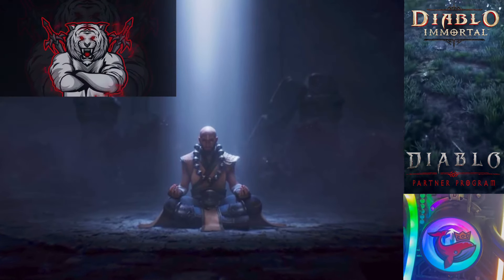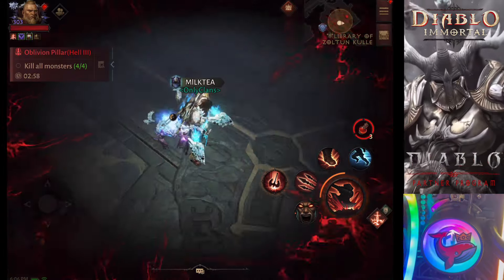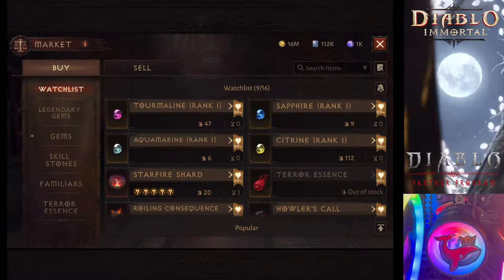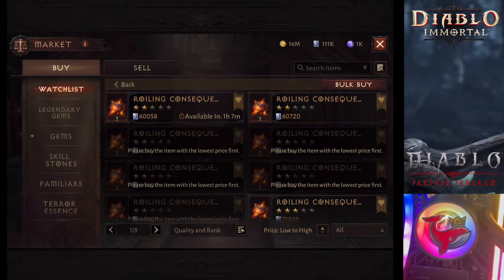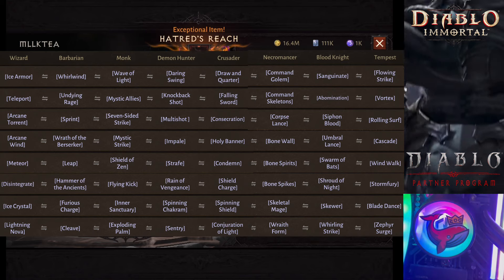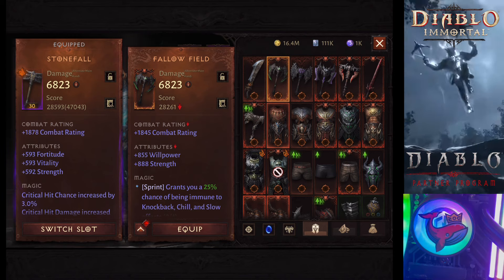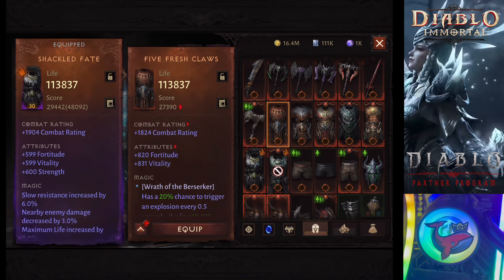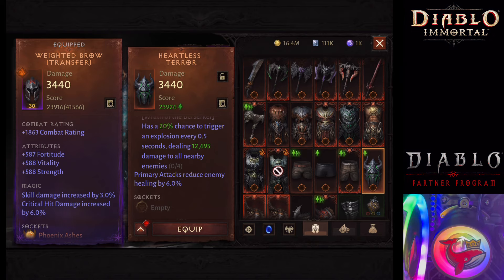DO THIS NOW!!! CRAZY ETERNAL GEAR DROP RATE!!! USE YOUR TERROR ESSENCE NOW!! Diablo Immortal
ETERNAL GEAR IS HANDS DOWN BEST PVP GEAR!!!   I run 42 Oblivion Pillars and the Drops are sick!!!  Stick around, because we've got you covered!  Great for the Goblin Event going now!

E